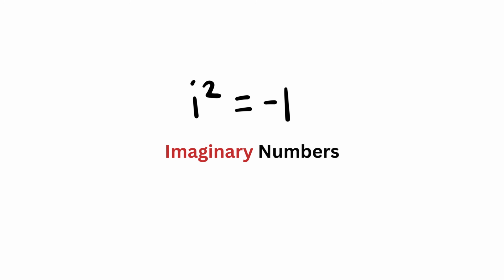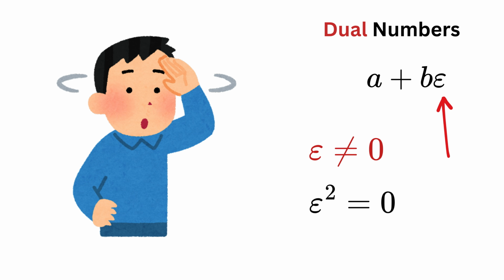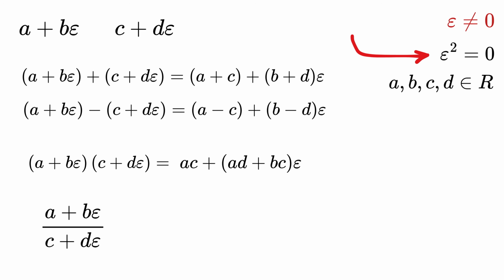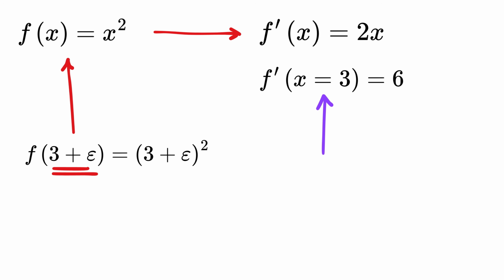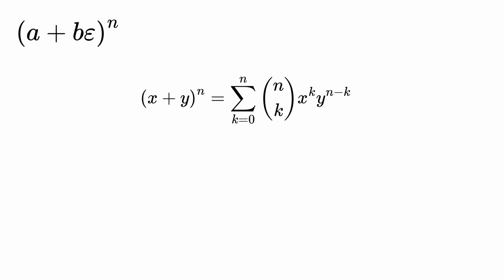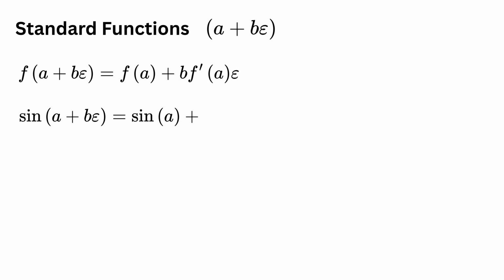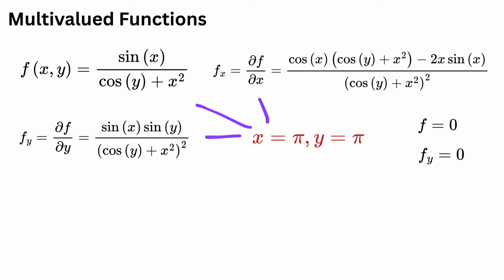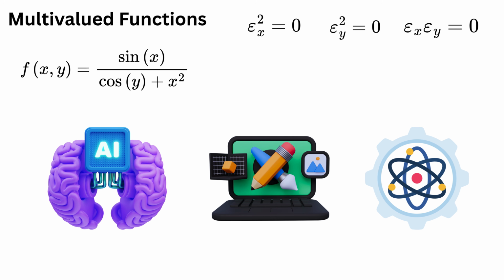I Bet You Didn't Know This!!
BASIC Math Calculus – Understand Simple Calculus with just Basic Math! Calculus | Integration | Derivative | Square Root trick | Find Square root of a Number | Math Olympiad | Harvard University Entrance Exam | Hard Geometry Exam Question | Only 1% of Students Got this Math Question Correct | Math Tricks